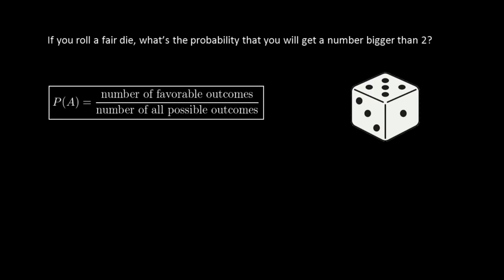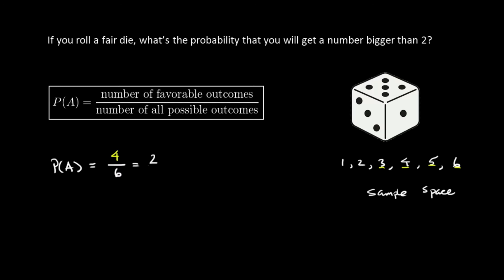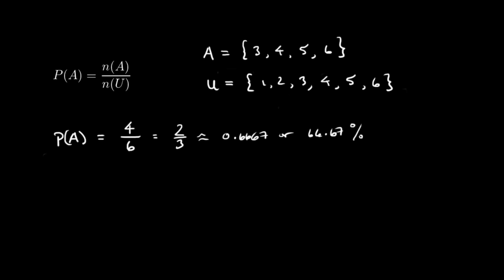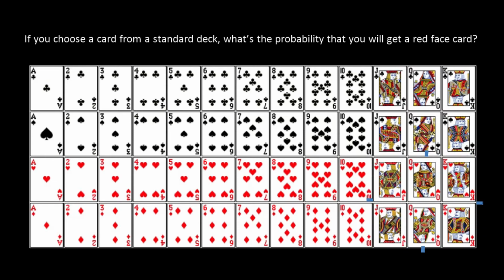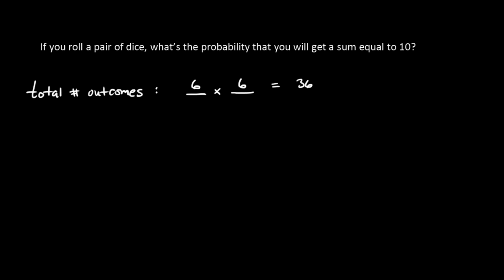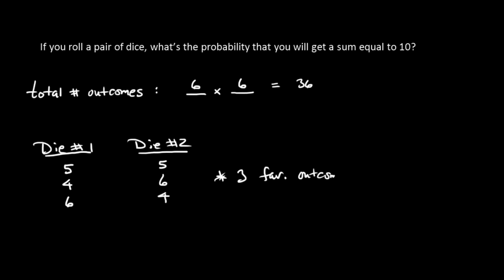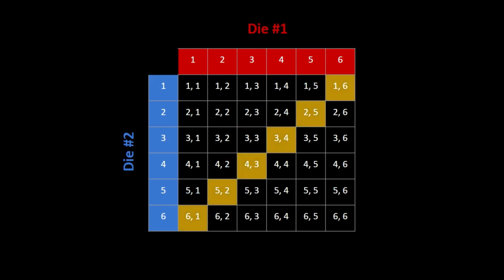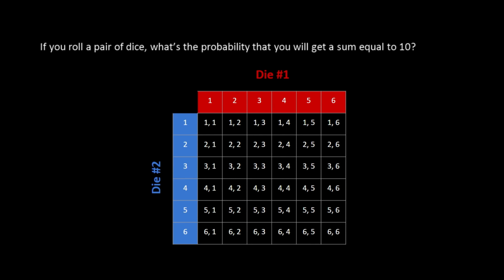Probability: Problems Involving One Event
An introduction to probability by examining three examples involving a single event.